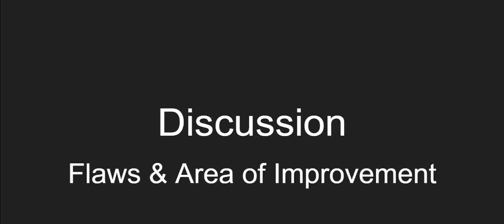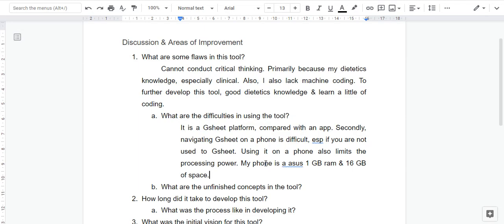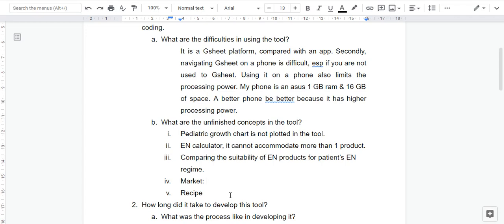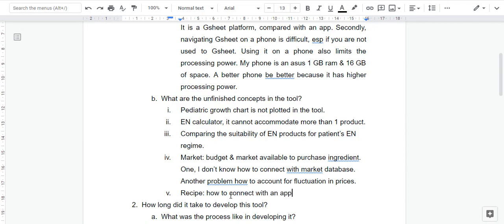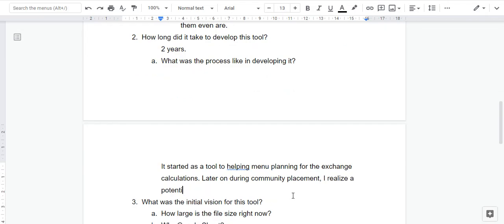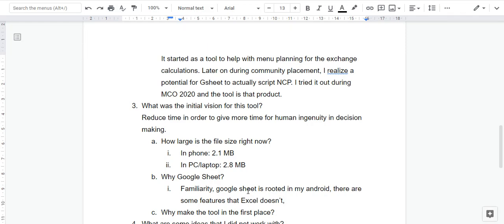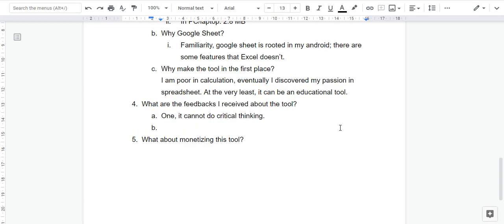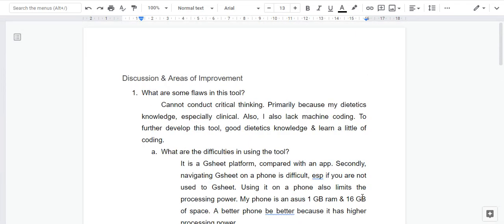On the Flaws of the Tool & its' Area of Improvement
Hi everyone! Welcome to the last video of the series. In this video, we will be discussing the flaws of this tool and some potential area of improvement.
00:49 Flaws of the Tool
21:15 The Time Taken for and the Process of Developing the Tool
23:51 The Initial Vision of the Tool
30:19 Feedback received regarding the Tool
35:11 Is it possible to monetize this tool?

!Note that! This tool cannot conduct critical thinking for its user, it can only assist its user in calculations & documentation.